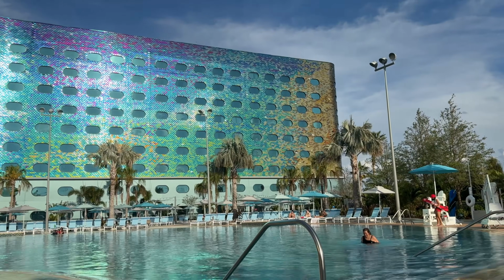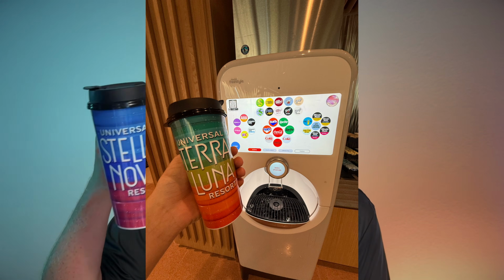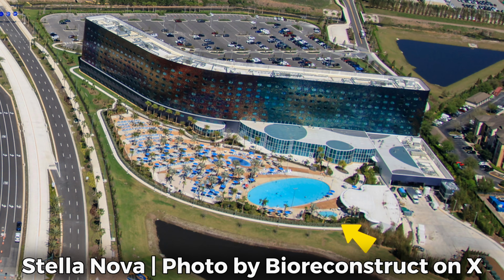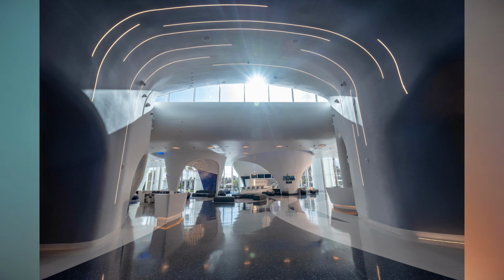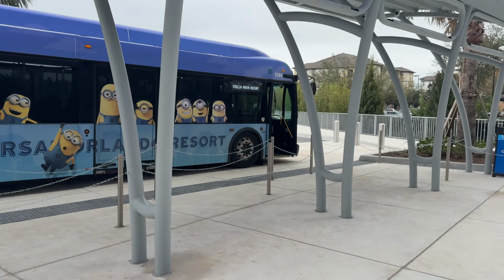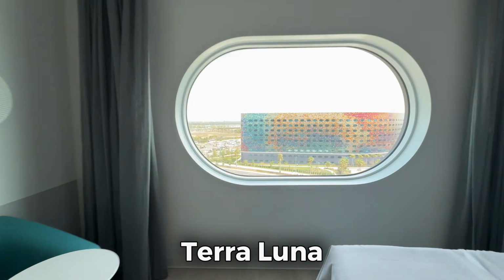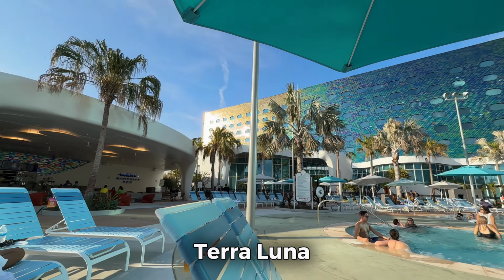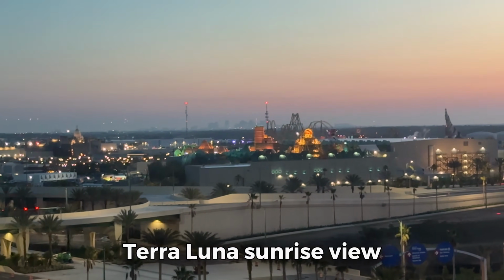Universal Orlando Stella Nova OR Terra Luna | Which Epic Universe Hotel Should You Stay At?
0:00 Stella Nova OR Terra Luna?
0:29 Rooms
1:17 What do Both Hotels have?
1:48 Refillable Mugs
2:22 Outdoor Pool Bars
3:21 Food Options
3:45 Comparing the Pool Areas
4:31 Walking Distance to Universal Epic Universe
5:16 Bus Transportation
5:35 Lobby Layout & Design
7:15 What type of family are you?
8:25 Pool View or Parking Lot view?
9:15 My exact room number
10:05 Incredible Team Members
10:42 Parking Fees
10:57 Prime Value Hotels
 11:28 The Differences that Matter
13:41 EYNTK website article